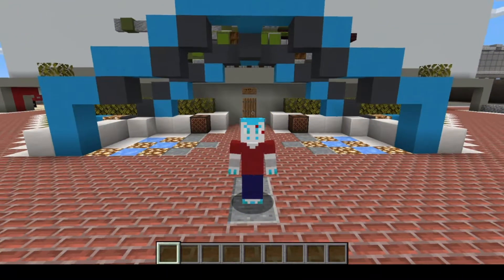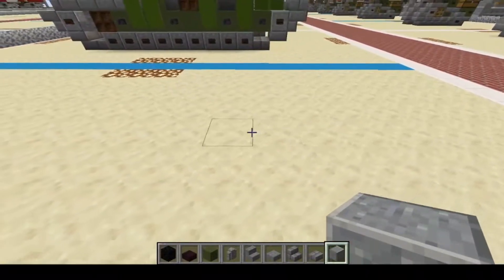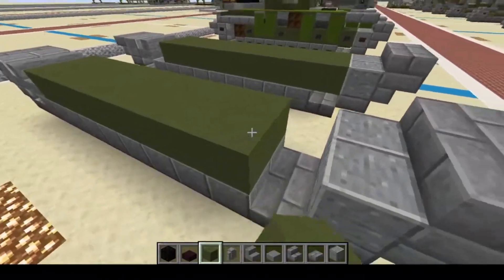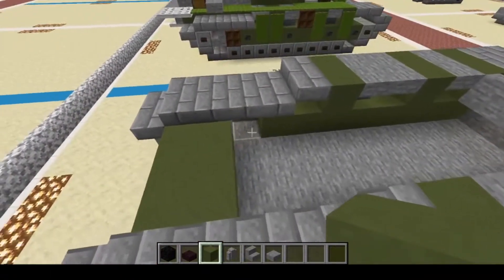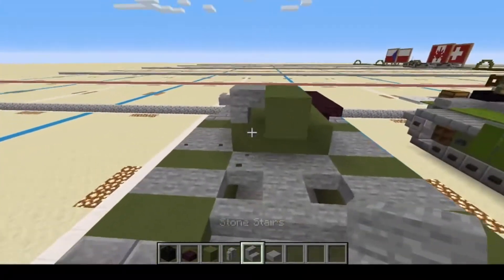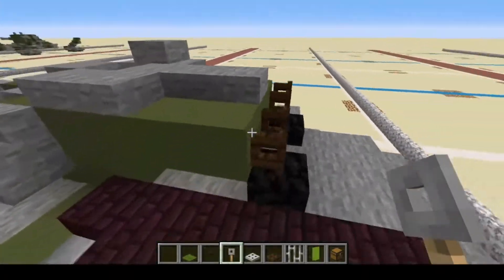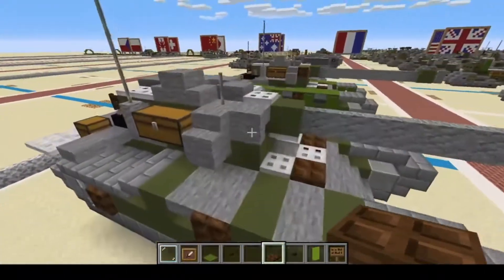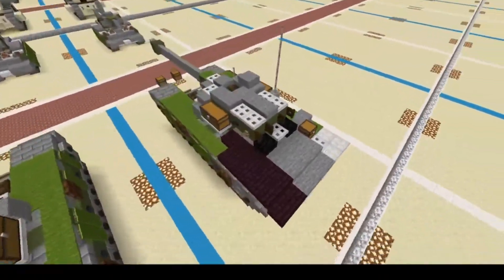ARL 44 Minecraft Cold War Two Tutorial